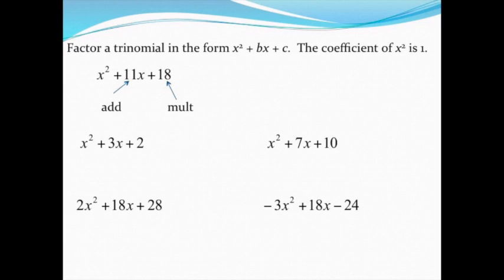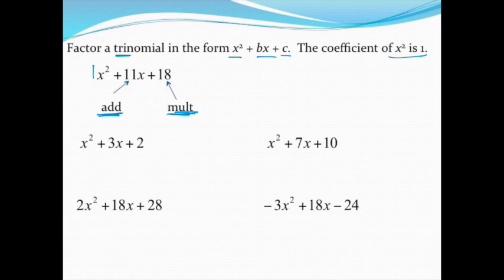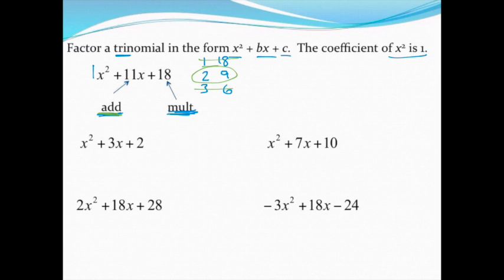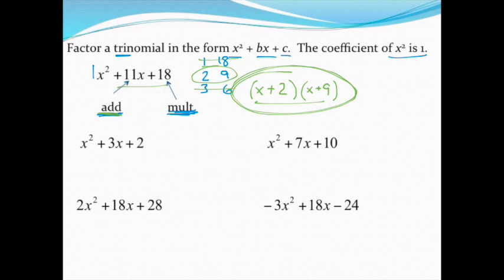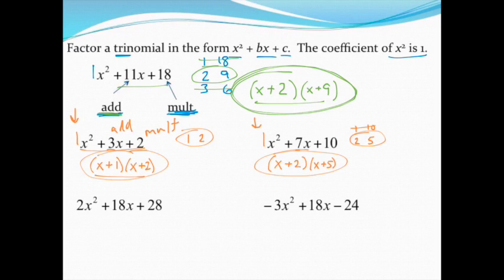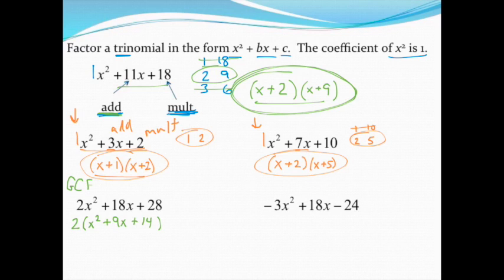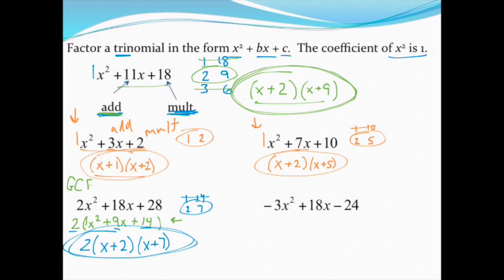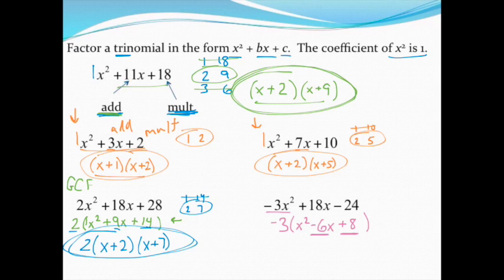Factoring a trinomial when a is 1